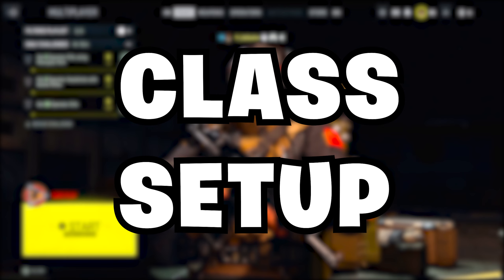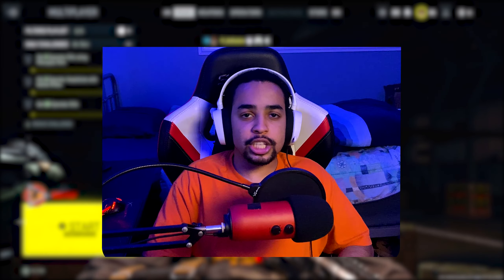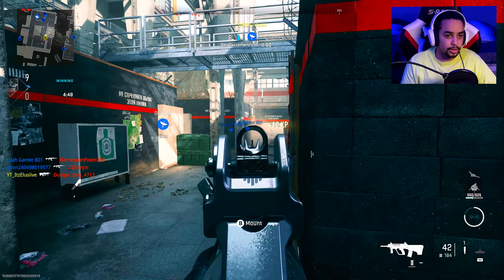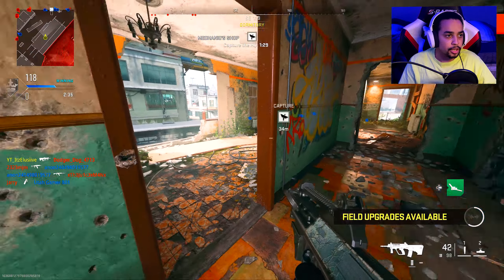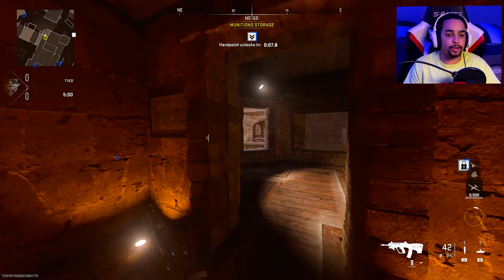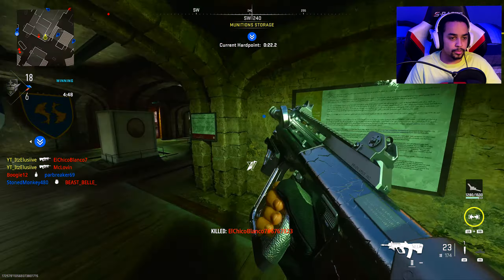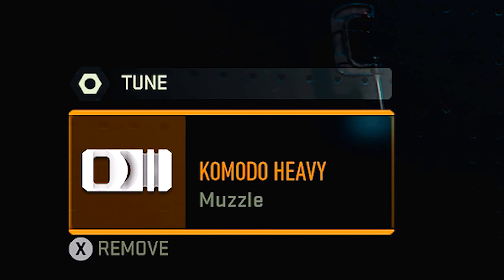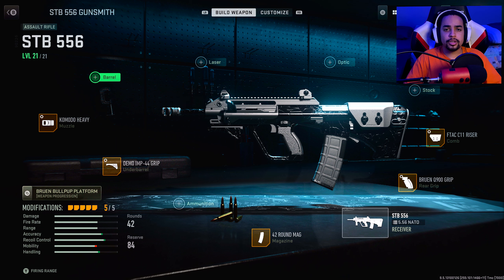FASTEST MGB USING this "STB 556" SETUP in MW2! 🥶 (BEST STB 556 Class Setup) - Modern Warfare 2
#1 MOST INCREDIBLE "STB 556" SETUP in MW2! 🥶 (BEST STB 556 Class Setup) - Modern Warfare 2

UNSTOPPABLE STB 556 SETUP.. (Best STB 556 Class Setup) - Modern Warfare 2

How to Make the UNSTOPPABLE STB 556 SETUP for MODERN WARFARE 2

the BEST GUN...🤯 (Best "STB 556" Class Setup) - Modern Warfare 2

The MOST OVERPOWERED GUN in MODERN WARFARE 2..🥵 Best STB 556 Setup (Call of Duty Modern Warfare 2)

#1 STB 556 CLASS SETUP in MODERN WARFARE 2..😯 Best STB 556 Class (Call of Duty Modern Warfare 2 Multiplayer)

this "STB 556" SETUP is UNSTOPPABLE! 🤯 (Best STB 556 Class Setup) - Modern Warfare II GAMEPLAY

Yo what’s up guys in this Video I showcase the best STB 556 class in Modern Warfare 2. I dropped a nuclear with this GODLY STB 556 Class. this is the new Best STB 556 Class Setup in 2022. Best STB 556 Class Modern Warfare 2 / 2 shot STB 556 Modern Warfare / STB 556 Modern Warfare II / STB 556 Modern Warfare II / Modern Warfare II STB 556 / MW2 STB 556 class setup / MWII best STB 556 class setup. I almost dropped multiple nuclears with the STB 556. this STB 556 Class Setup is INSANE in Modern Warfare 2 2022. Modern Warfare 2 STB 556 CLASS SETUP in Modern Warfare II! 2 SHOT STB 556 BEST CLASS SETUP in COD Modern Warfare 2! But anyways, if you enjoyed the video don’t forget to Smash the like👍🏽 button and “SUBSCRIBE” if your new, with Post notifications 🔔 ON for more Videos and leave a comment down below if you have any questions or Responses. Also share the video so the channel can continue to grow, and I’ll see you later guys ✌🏽

▶Music

XXXTENTACION Look At Me Instrumental

Timecodes
0:00 - INTRO

▶Socials